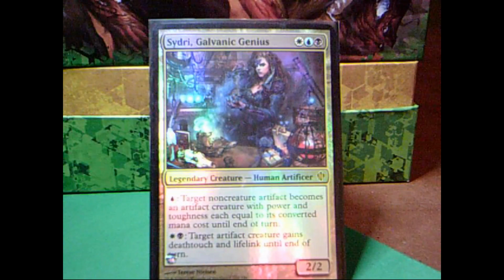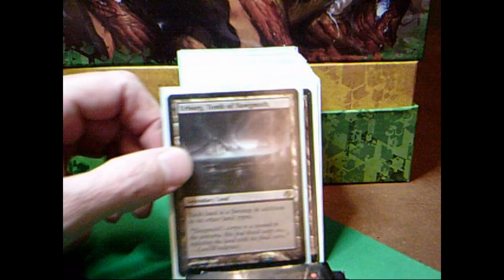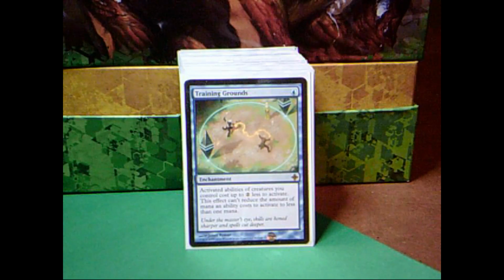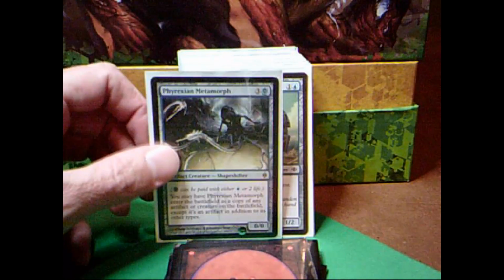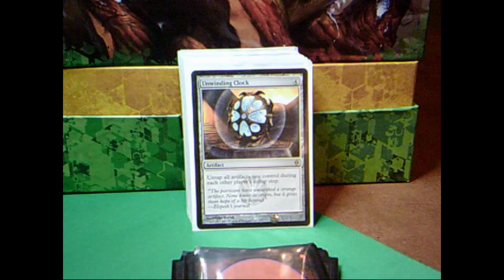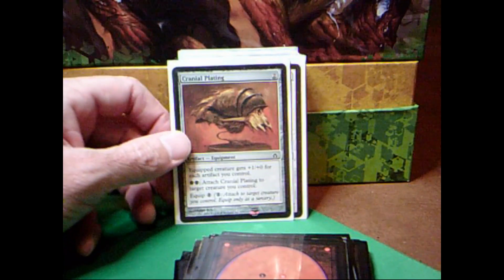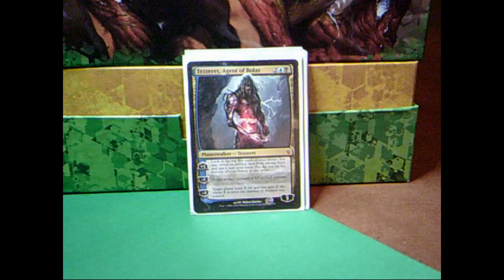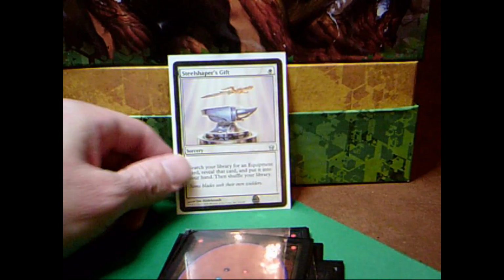Chris' Sydri, Galvanic Genius CMDR Deck [EDH / Commander / Magic the Gathering]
Look for CMDR Decks at GP:Albuquerque November 22nd-24th!

Sydri, Galvanic Genius Deck List

2 Island
2 Plains
2 Swamp
Mystifying Maze
Maze of Ith
Celestial Colonnade
Mishra's Factory
Reliquary Tower
Urborg, Tomb of Yawgmoth
Bojuka Bog
Strip Mine
Buried Ruin
Volrath's Stronghold
Vesuva
Thespian's Stage
Urza's Power Plant
Urza's Mine
Urza's Tower
Vivid Meadow
Vivid Creek
Vivid Marsh
Isolated Chapel
Temple of Silence
Seachrome Coast
Darkslick Shores
Glacial Fortress
Drowned Catacomb
Tainted Field
Tainted Isle
Darksteel Citadel
Ancient Den
Vault of Whispers
Seat of the Synod
Command Tower
Training Grounds
Thoughtcast
Greed
Argivian Find
Faerie Trickery
Counterspell
Tower Gargoyle
Tidehollow Strix
Master of Etherium
Etched Champion
Solemn Simulacrum
Memnarch
Phyrexian Metamorph
Etherium Sculptor
Consecrated Sphinx
Fog Bank
Wall of Denial
Broodstar
Grand Architect
Sol Ring
Basalt Monolith
Gilded Lotus
Chromatic Lantern
Semblance Anvil
Cloud Key
Vedalken Orrery
Unwinding Clock
Sculpting Steel
Sensei's Divining Top
Voltaic Key
Vedalken Shackles
Expedition Map
Spellbook
Tormod's Crypt
Thousand-Year Elixir
Crawlspace
Nevinyrral's Disk
Cranial Plating
Fireshrieker
Swiftfoot Boots
Windborn Muse
Propaganda
Ghostly Prison
Mortify
Path to Exile
Oblivion Ring
Swords to Plowshares
Oblation
Tragic Slip
Supreme Verdict
Day of Judgment
Tezzeret, Agent of Bolas
Venser, the Sojourner
Karn Liberated
Demonic Tutor
Beseech the Queen
Diabolic Tutor
Enlightened Tutor
Fabricate
Mystical Tutor
Steelshaper's Gift